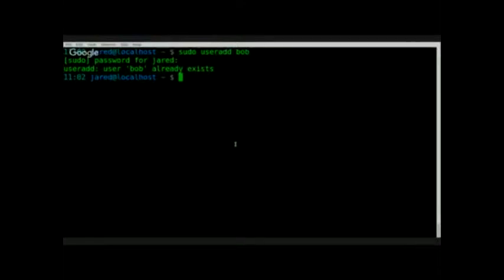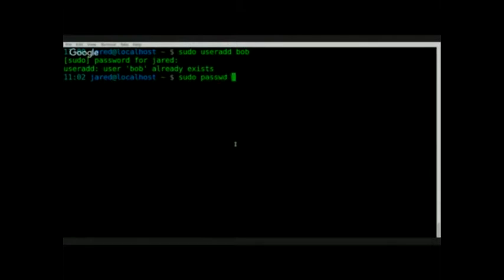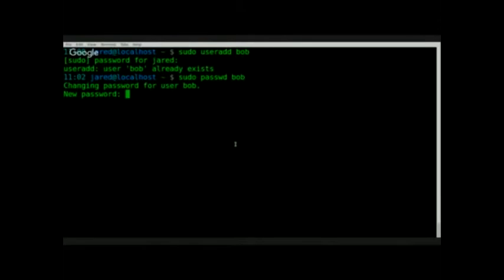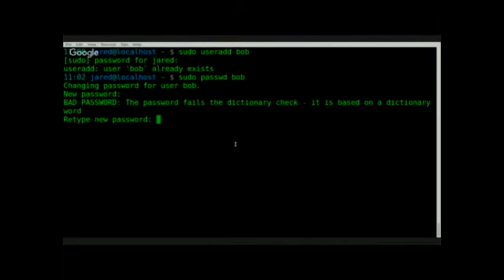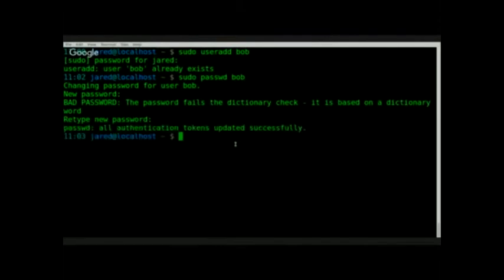Reset User Passwords DOL